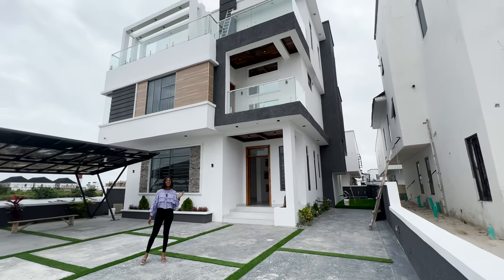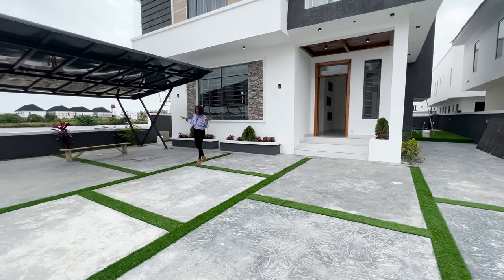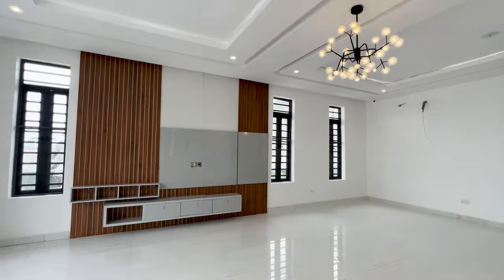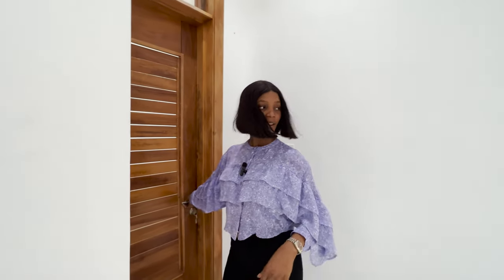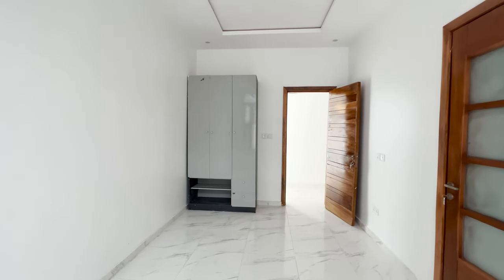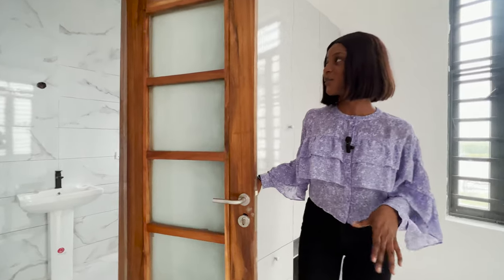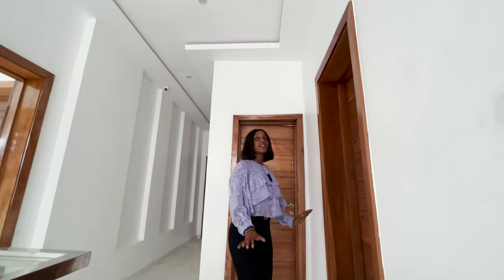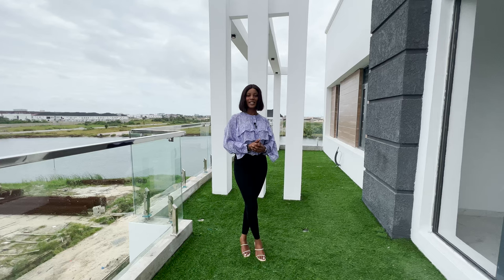NEWLY BUILT $358,000 HOME IN LEKKI COUNTY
PROPERTY DESCRIPTION: Today we have a treat for you!! We’re excited to tour this stunner of a home located in Lekki Lagos. 5 ensuite bedrooms, a pool, cinema, gym and epic lake views. Built on three levels, no expense has been spared in the delivery of this beauty.

Sitting on about 400sqm, the exterior of this home is a head turner. We enter into a beautiful large compound with shaded parking, swimming pool and a staff room outside. In through the solid wooden door, in through your reception and into your large living room. Adjoining is the dining and a fitted kitchen with full appliances. Completing the ground floor is your guest bedroom.

On the first floor we have four further ensuite bedrooms including the Primary bedroom which boasts a full ensuite, walk-in wardrobe and a balcony with a magnificent water view.

On the final level which is setup for entertaining, there’s a gym, cinema, kitchenette for hosting and a stunning terrace.

PRICE GUIDE: 250,000,000 NAIRA

0:00 Intro and Detail Shots

1:30 Exterior walkthrough, compound and pool

3:19 Ground floor, Living and Dining rooms

4:32 Kitchen

6:51 First floor, lounge and bedrooms

8:41 Main bedroom

10:52 Second floor, Gym, Cinema and kitchenette

12:02 Terrace & Conclusion

Follow Ramosoflagosrealty on